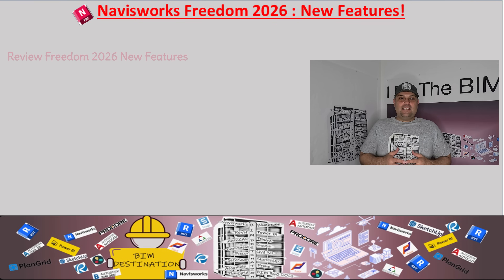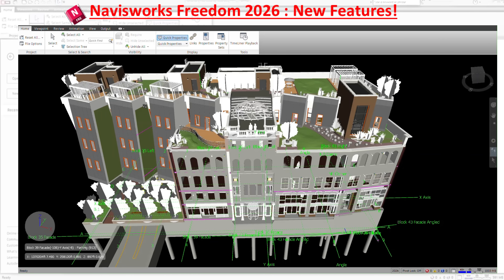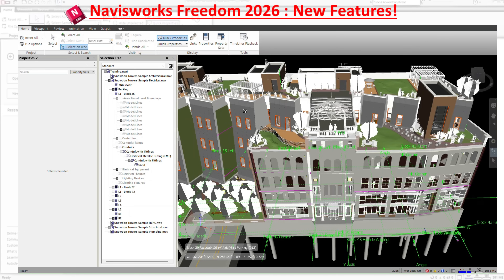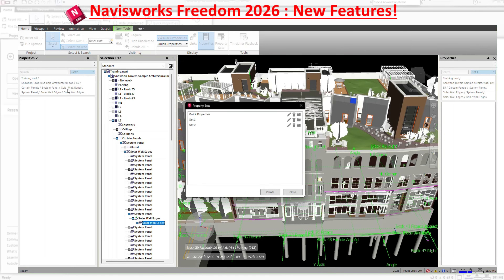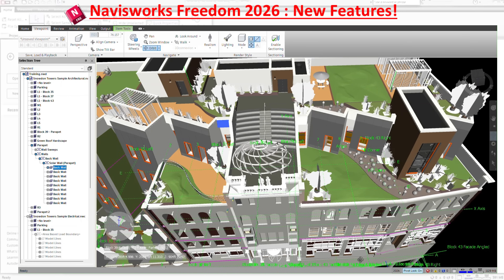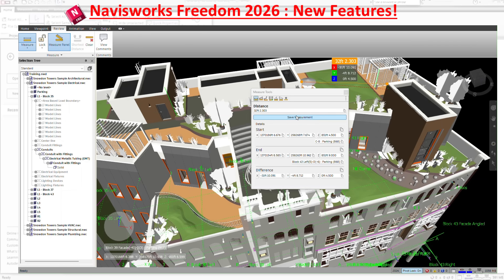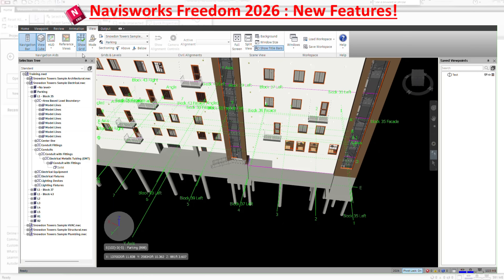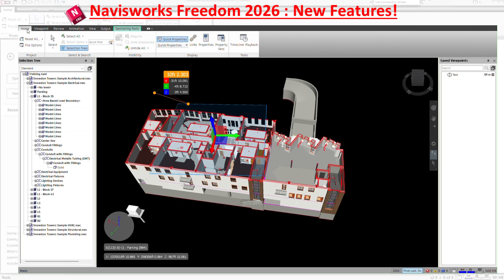BIM-VDC | Navisworks Freedom 2026 Full Tutorial | All New Features Explained in Detail!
🚀 Navisworks Freedom 2026 – What’s New & Fully Explained!
Welcome back to BIM.DESTINATION, your #1 resource for professional BIM-VDC tutorials and project coordination workflows.
In this video, we dive deep into Autodesk Navisworks Freedom 2026 and break down every new feature and update so you can master the software quickly and boost your coordination efficiency.

Whether you’re a BIM Coordinator, VDC Manager, Project Engineer, or Architecture/Construction professional, this tutorial is built to save you time and help you leverage the full potential of the 2026 release.

We’ll explore the new interface updates, feature improvements, and productivity tools in Navisworks Freedom 2026, including:
🖥 Selection Tree & Unhide Children – improved model management
📑 Property Sets & Panels – smarter data control
🎯 Pivot Point Navigation – refined 3D control for better visualization
📏 Measurement Tool Updates – more accurate and efficient measurements
🖼 Saved Viewpoints – enhanced options for adding comments, hiding/overriding elements, and reusing configurations
✂️ Sectioning Tool Shortcut – faster access for slicing models and reviewing details
🎨 Appearance Profiler – upgraded customization for better design visualization
These features are game-changers for improving your BIM workflows, clash coordination, and design review presentations.

📅 Timestamps for Quick Navigation:
00:00 - Introduction
00:48 - New Features Overview
01:50 - Home Tab : Selection Tree & Unhide Children
03:42 - Home Tab : Display Panel: Property Sets & Panels
07:21 - Viewpoint Tab : Pivot Point
09:35 - Review Tab : Measurement Tool
10:39 - Saved Viewpoints
12:30 - View Tab : Sectioning

💼 Why This Matters for BIM Professionals
Mastering these updates means you’ll communicate more clearly with project stakeholders, detect issues earlier, and present data-rich reports faster.

Also: BIM Destination is a participant in the Amazon Services LLC Associates Program, an affiliate advertising program designed to provide a means for sites to earn fees by linking to Amazon.com. I earn from qualifying purchases
Looking for the best Autodesk software references, BIM coordination tools, and learning resources I personally recommend? Or maybe you’re searching for the cameras, microphones, and streaming gear I use to produce my tutorials?
I’ve put them all in one place for you!

👉 Bluebeam Revu eXtreme 20 - Get Your License key for Just $50!
👉 PDF Extra Lifetime - Professional PDF Editor - Best Adobe Acrobat Pro Alternative - Lifetime License for Windows PC
👉 Best Mice & Keyboards for Productivity
👉 Best Cameras & Recording Gear for Streaming and Content Creation on YouTube
👉Autodesk Navisworks 2020: Using Autodesk Navisworks in a BIM Workflow: Autodesk Authorized Publisher
👉 Microsoft Office Home 2024 | Classic Apps: Word, Excel, PowerPoint | One-Time Purchase for 1 PC/MAC | Instant Download | Formerly Home & Student 2021 [PC/Mac Online Code]
👉 Microsoft 365 Personal | 12-Month Subscription, 1 person | Word, Excel, PowerPoint | 1TB OneDrive cloud storage | PC/Mac Instant Download | Activation Required
👉Microsoft 365 Family | 12-Month Subscription, Up to 6 People | Word, Excel, PowerPoint | 1TB OneDrive Cloud Storage | PC/MAC Instant Download | Activation Required
👉 BIM.DESTINATION Amazon Store